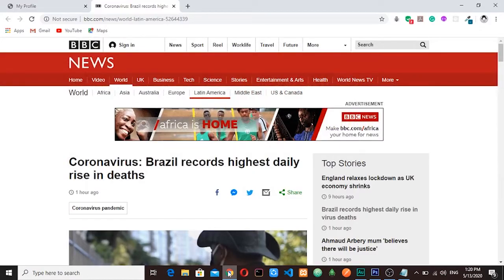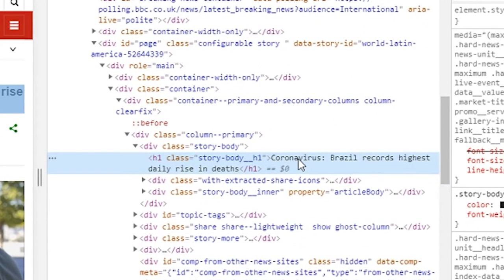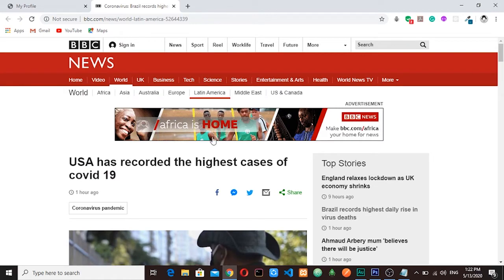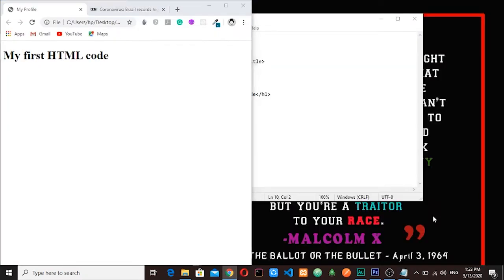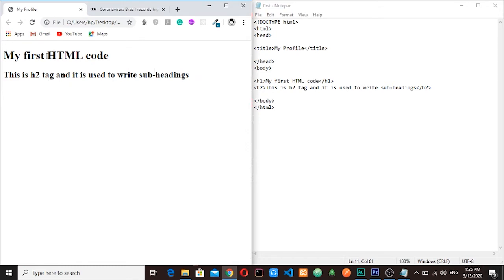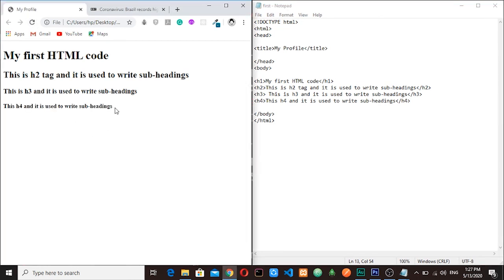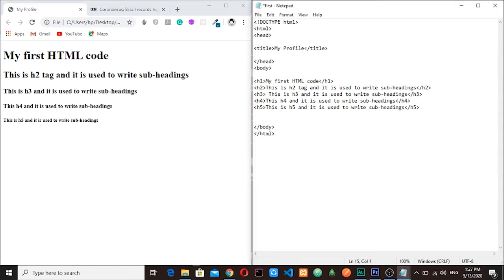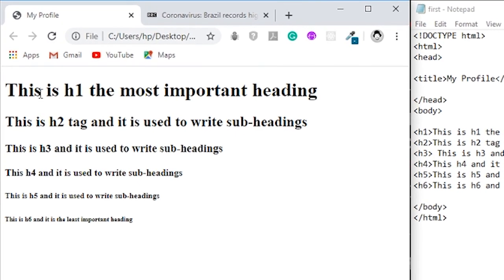HTML and CSS Tutorial for beginners | #5 Headings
In the last video, we wrote our first lines of code, in this tutorial I will talk about HTML headings.